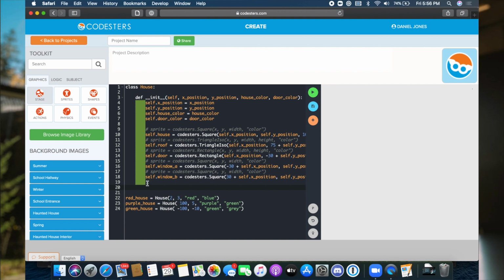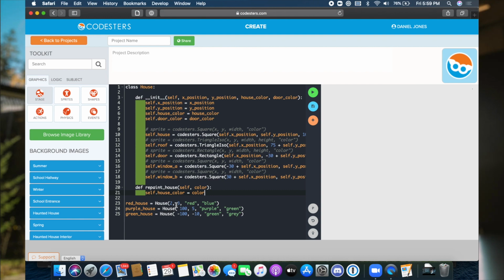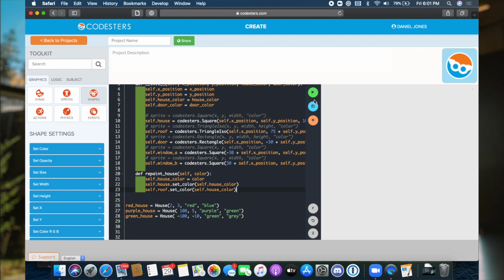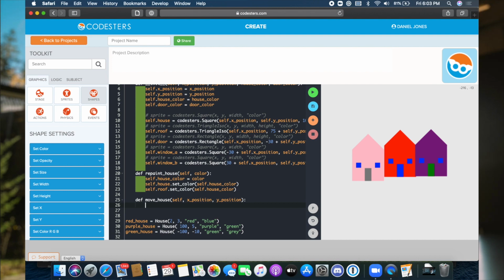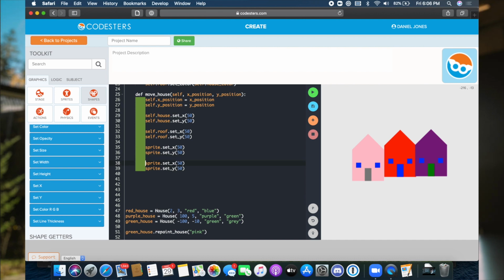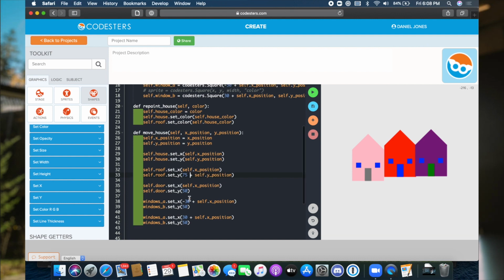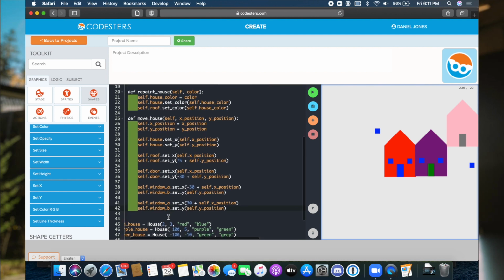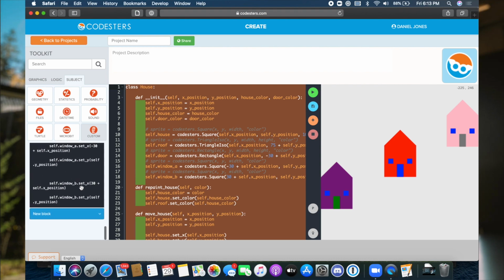Activity 2: Designing Interfaces